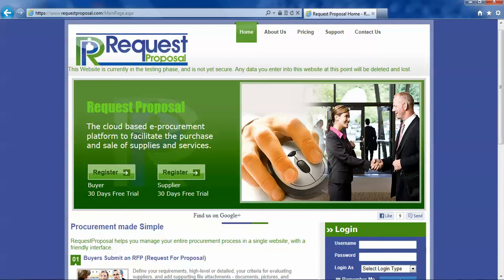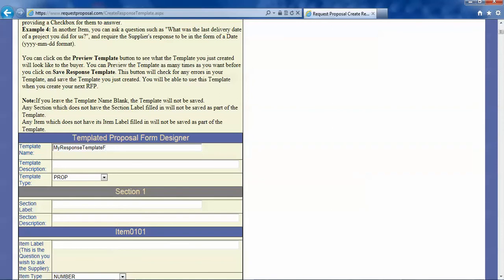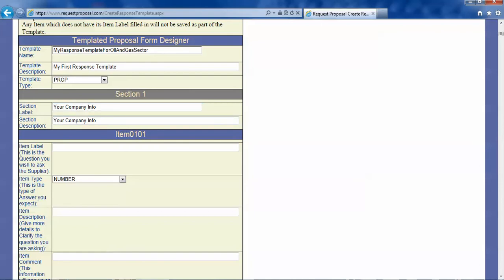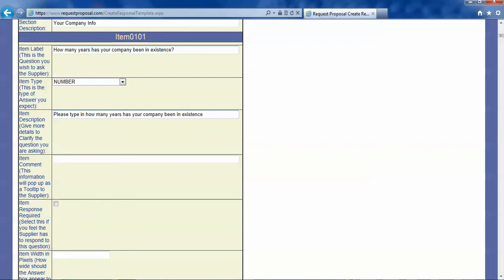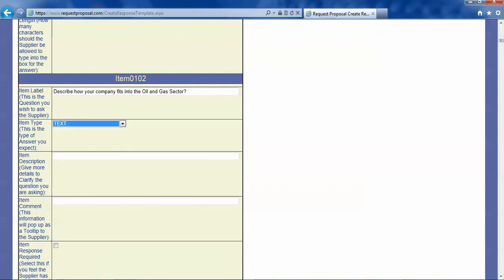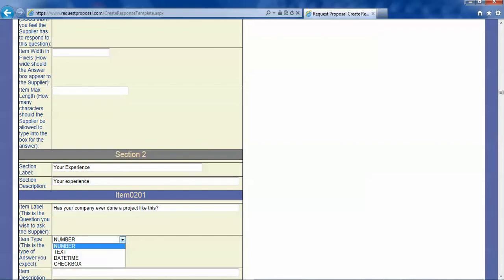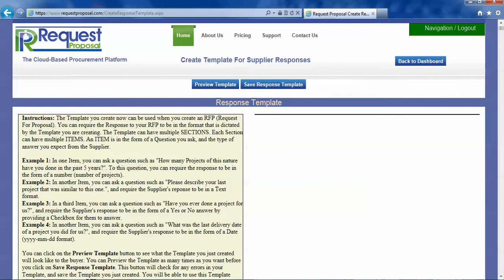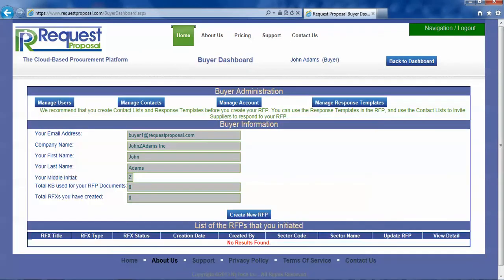Request Proposal - Create a Response Template on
RequestProposal.com helps you manage your entire procurement process in a single website, with a friendly interface. Buyers submit an RFP (Request for Proposal), Suppliers submit Proposals - it's that simple!
This video describes how you can create a Response Template Form